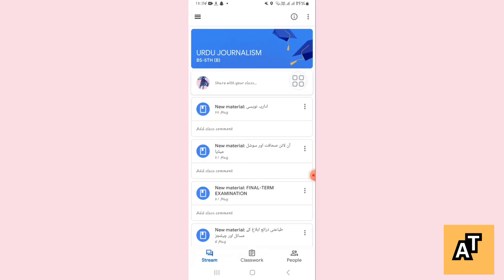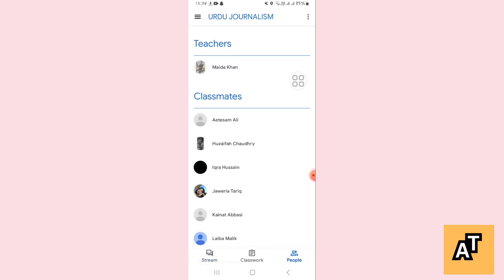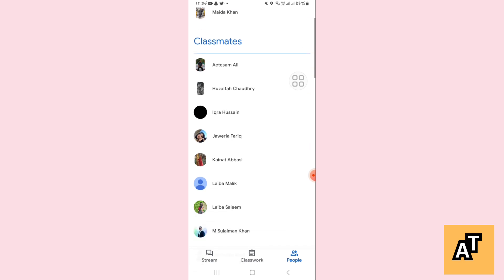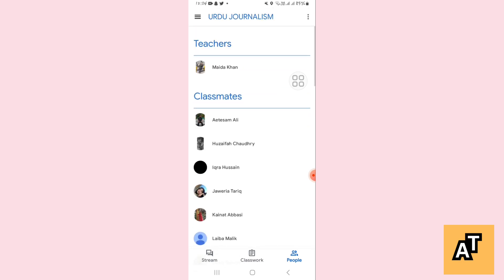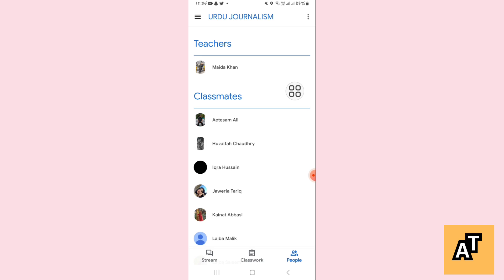How To Find Your Teachers Email On Google Classroom (See/Get Teachers Email)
How To Find Your Teachers Email On Google Classroom
In this video I show you How To Find Your Teachers Email On Google Classroom